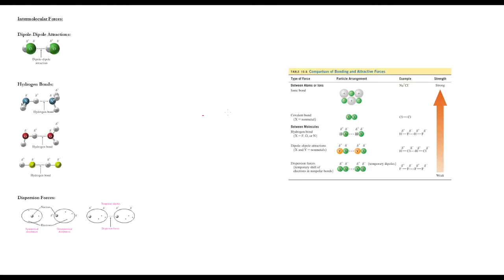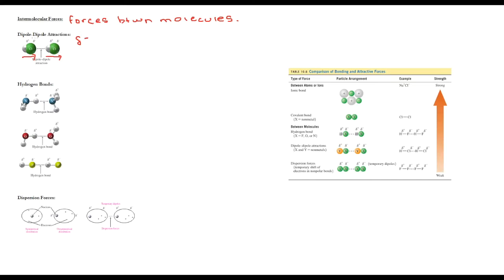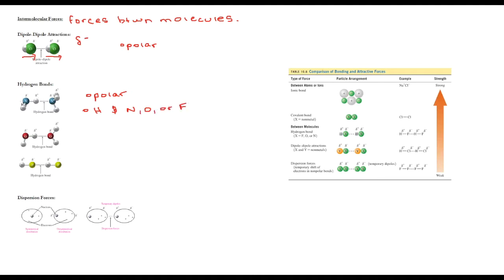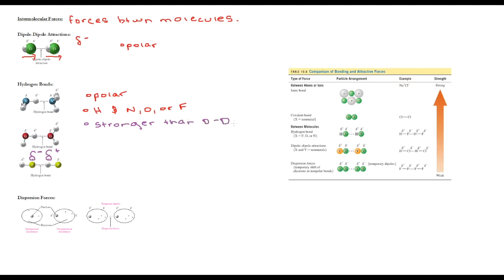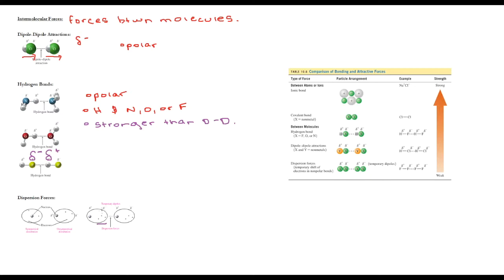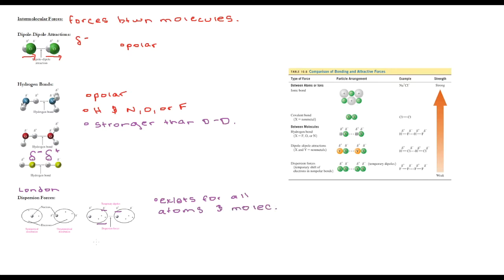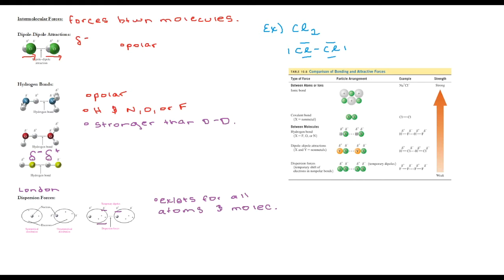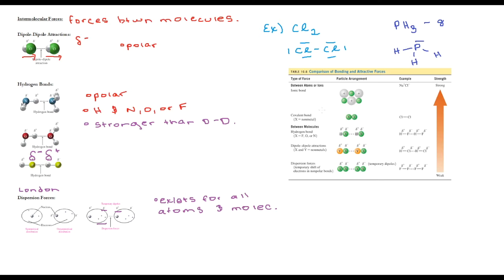Honors Chemistry Notes 9.3